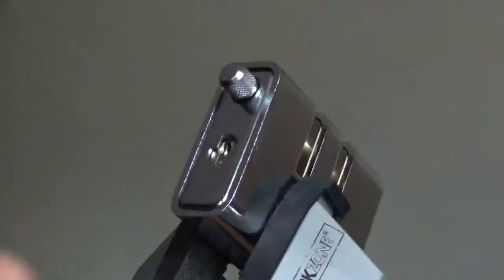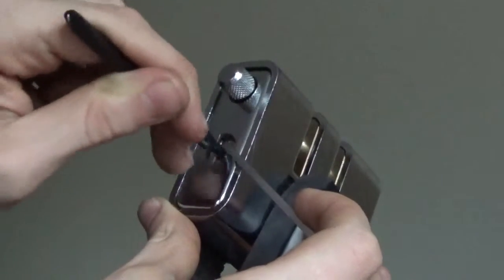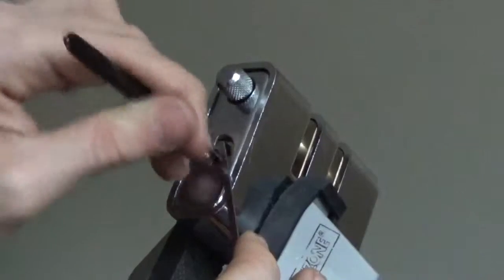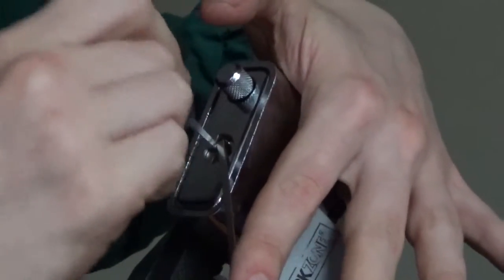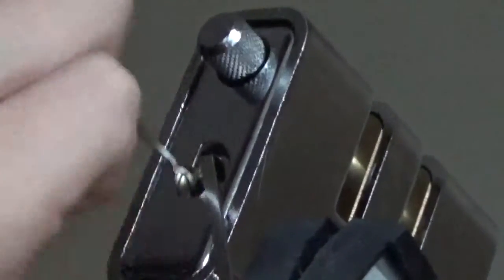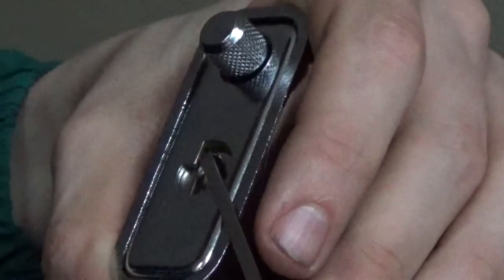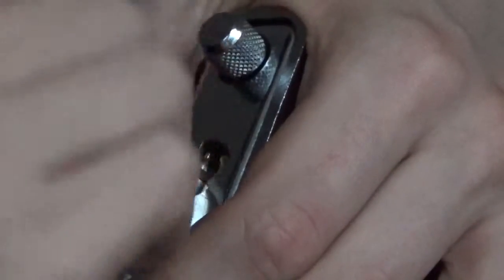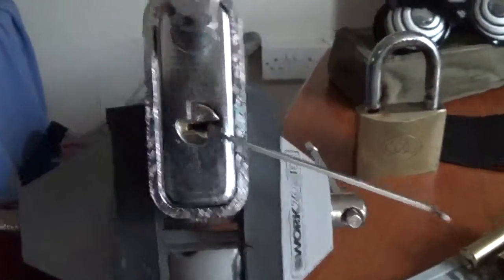Lock:23 Master Amoured Lock 5pin Raked.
Don't break the law and keep it legal.
Lockpicking Lawyer picked it like a pro! Check him out now!